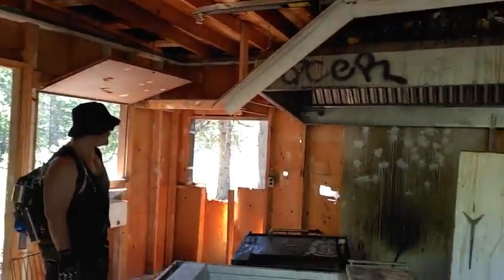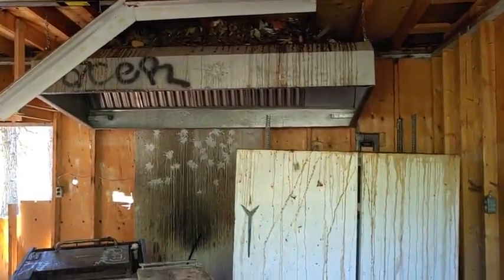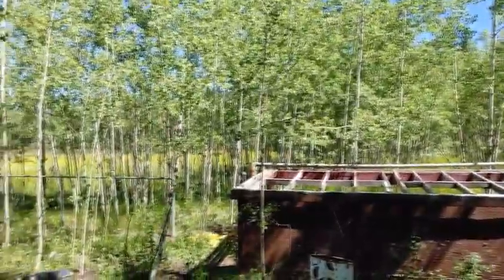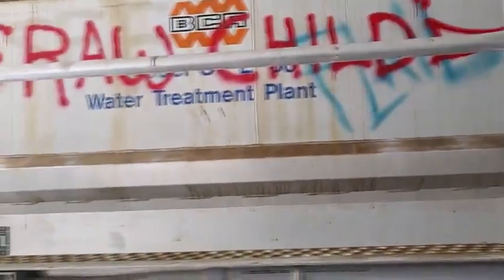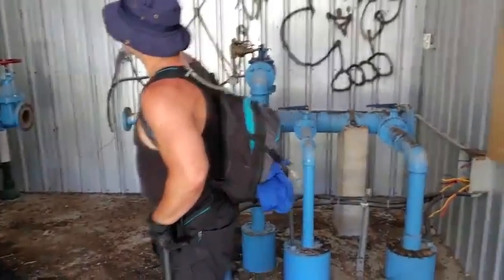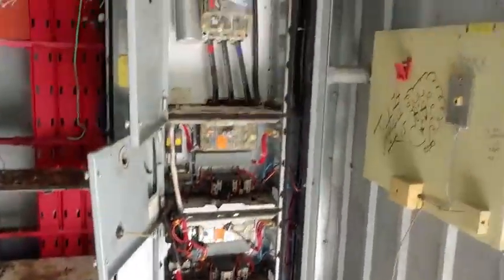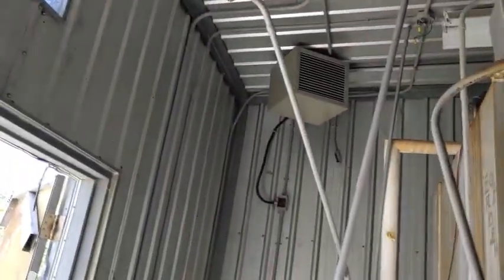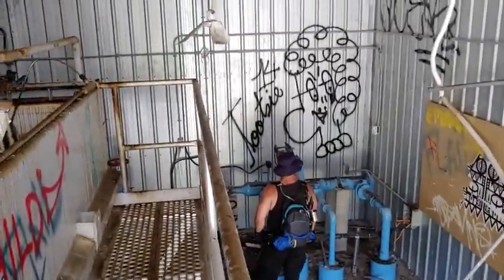Exploring the Ghost Town of Seebe, Alberta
Ongoing documentation of the wit and wisdom of Davis Aurini.

This is a parody account and is not run directly or indirectly by the actual Davis Aurini